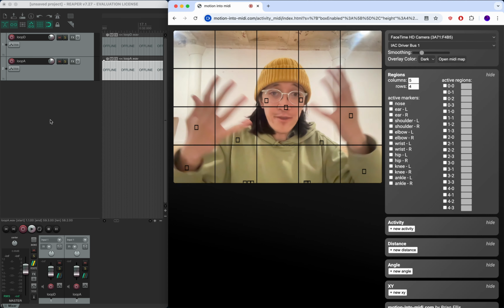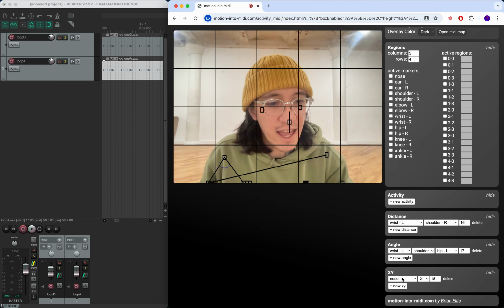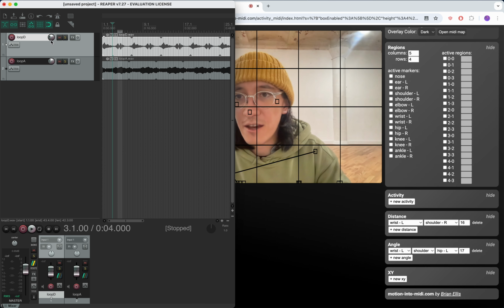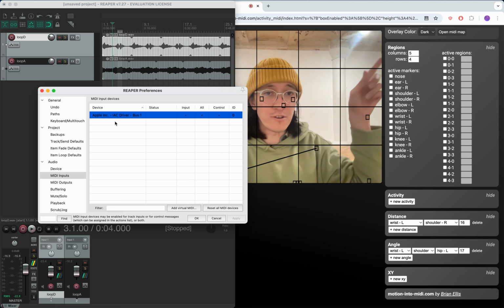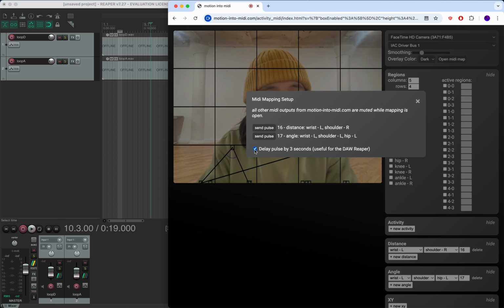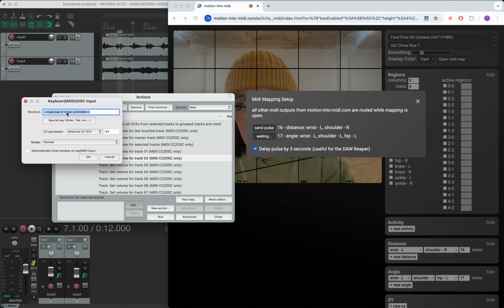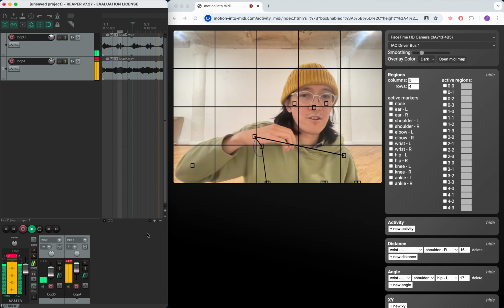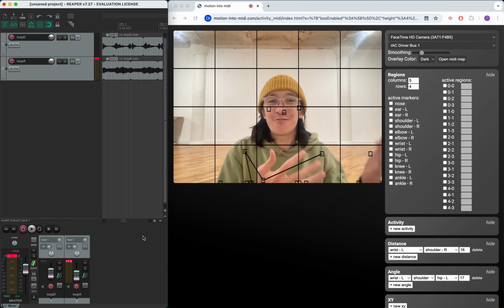motion-into-midi.com with Reaper: using movement to control drones